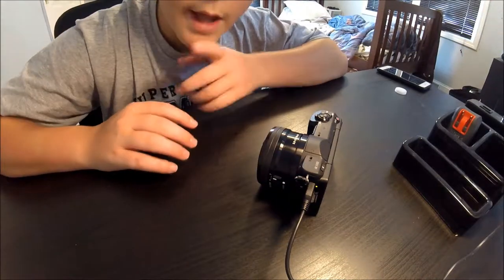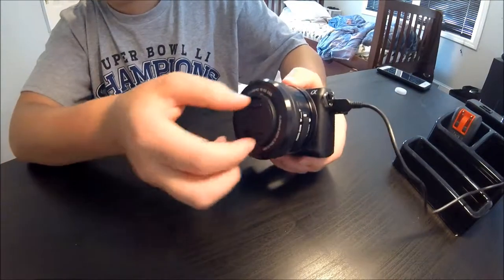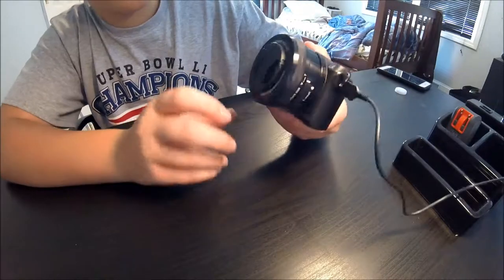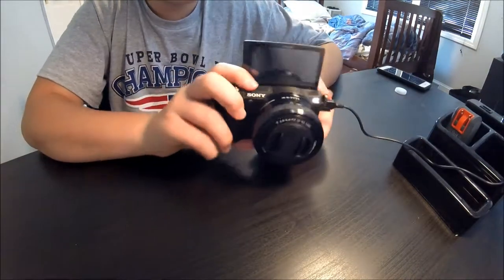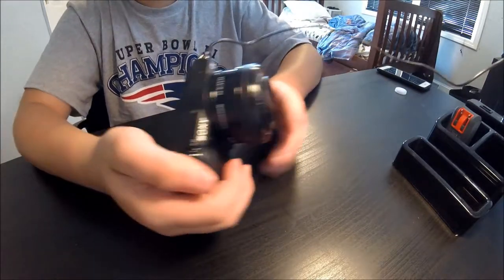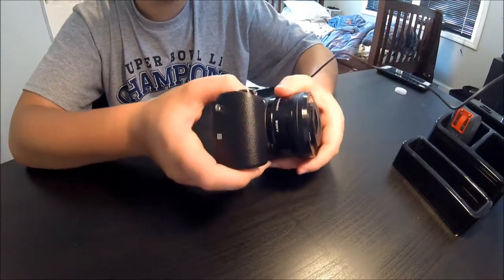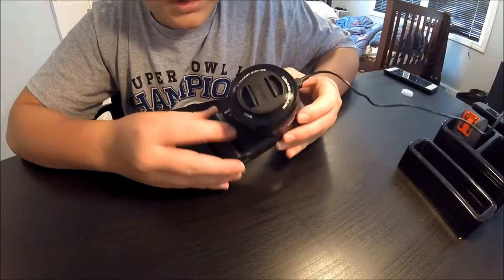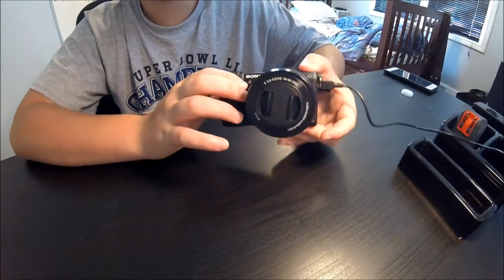My First Look At The Sony A5100